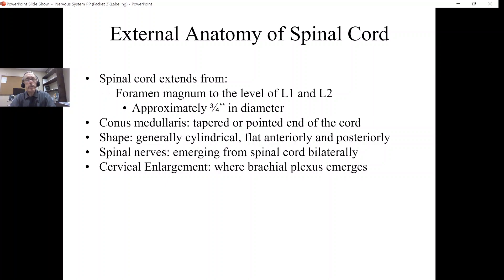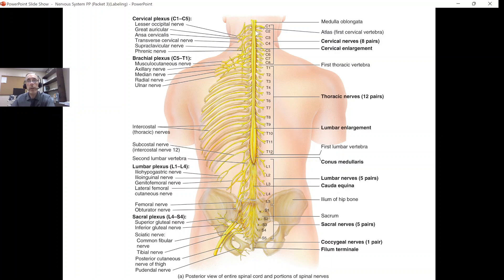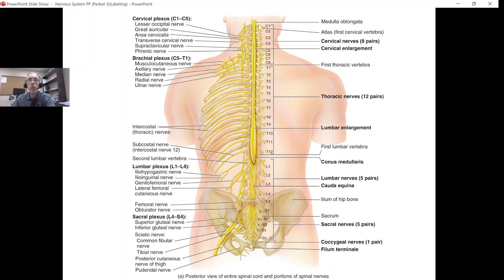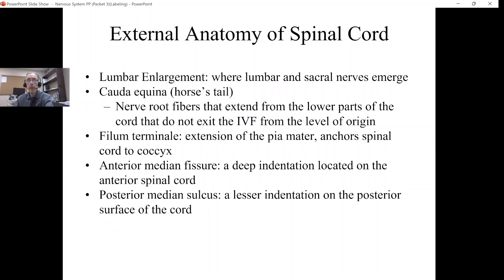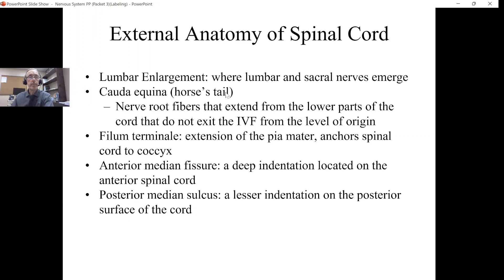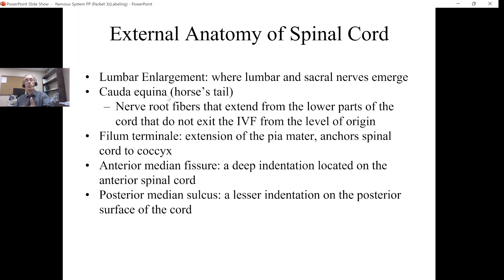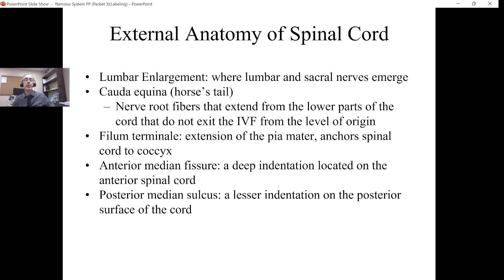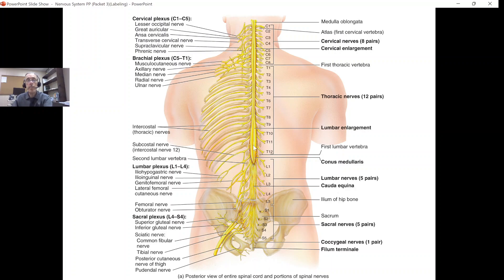Spinal Cord: External Anatomy